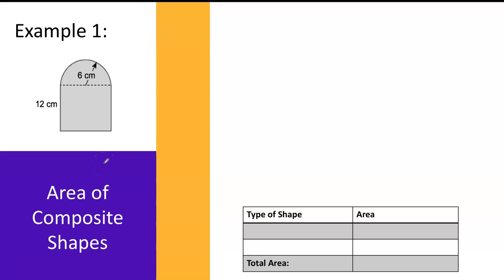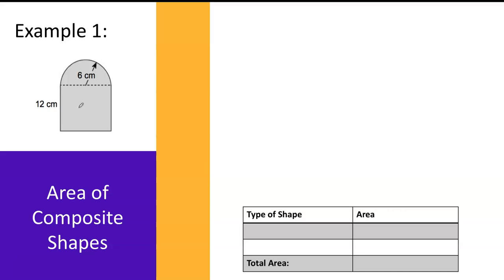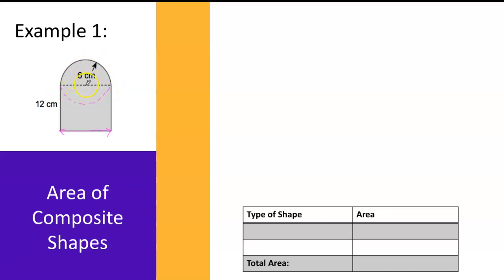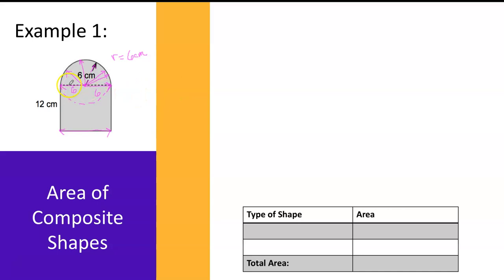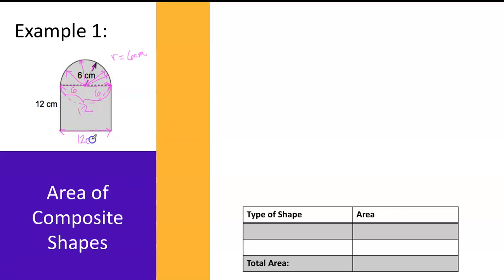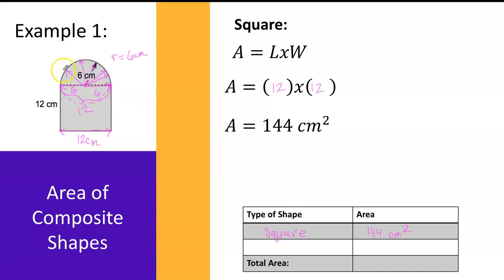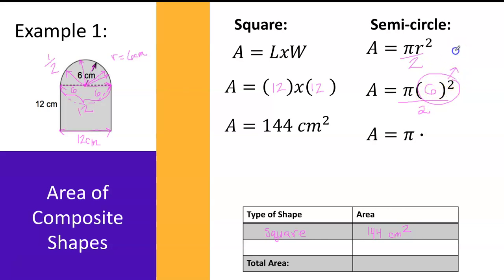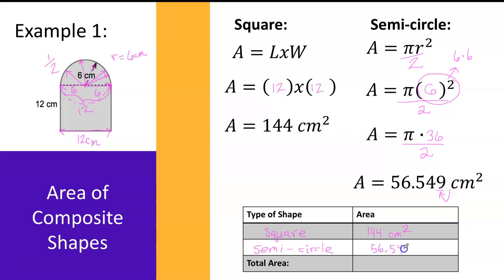Example 1 Area of a Composite Shape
composite shape area
compound shape area
Hippenmeyer
Example 1